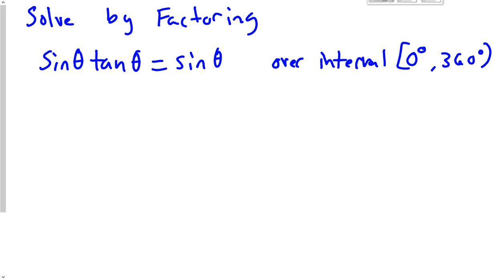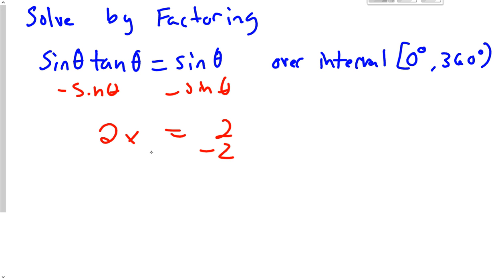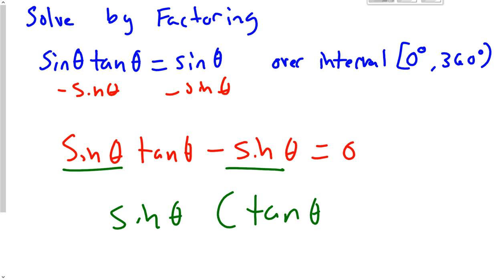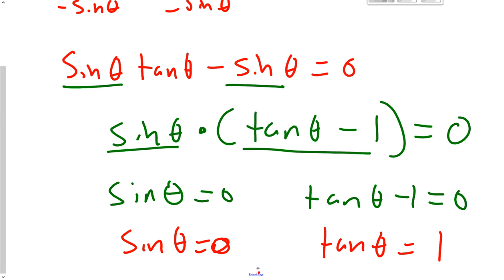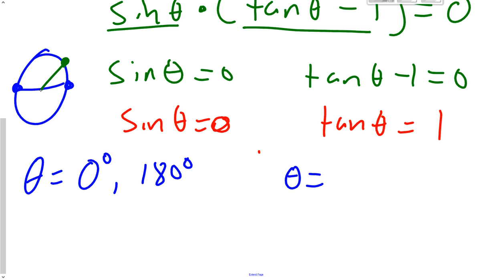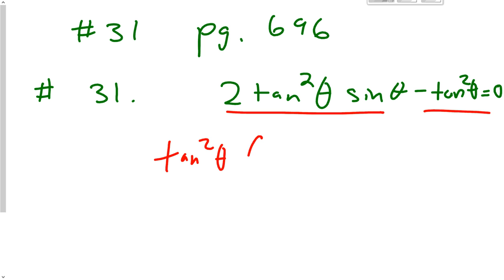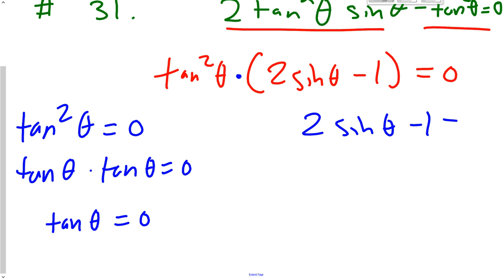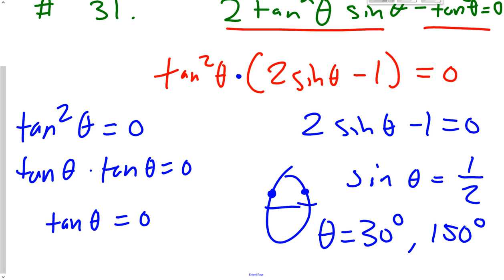PreCal Ch. 7.6 Solve by factoring